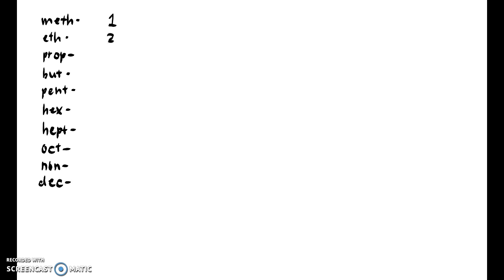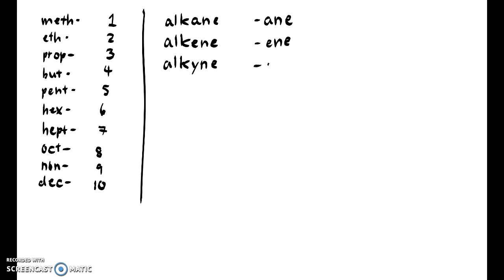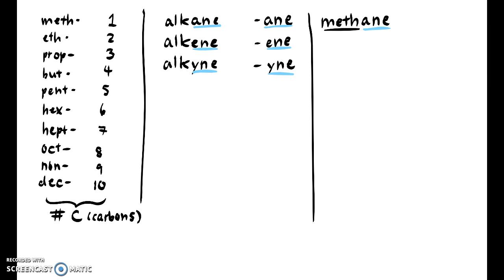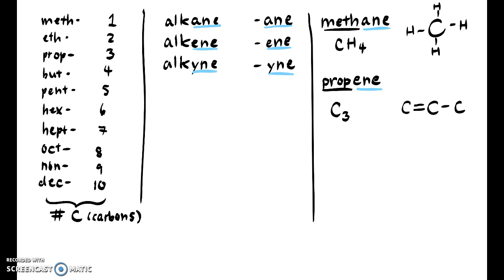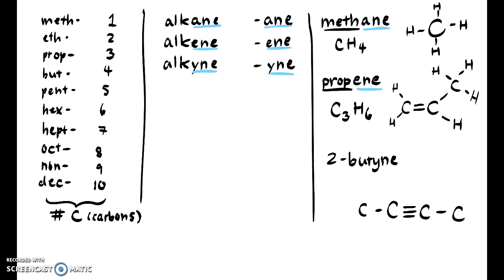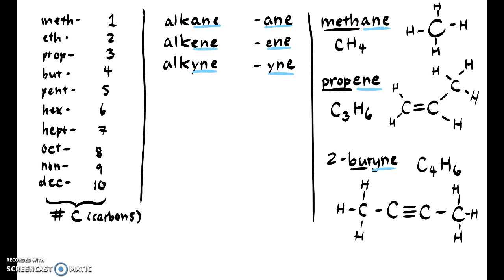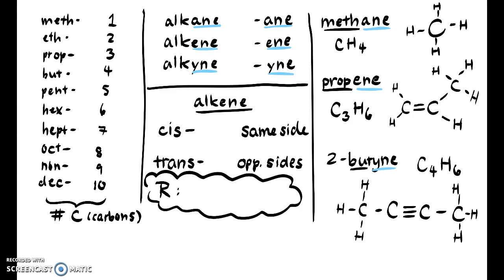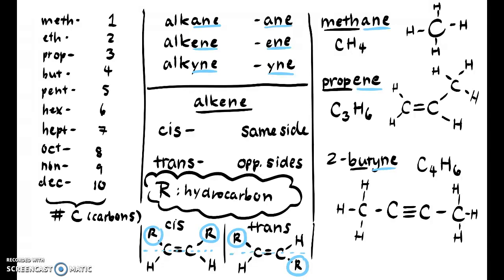Chemistry: Organic Chemistry (OChem)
In which some basic naming rules of organic chemistry are discussed: how to name alkanes, alkenes, alkynes, etc.